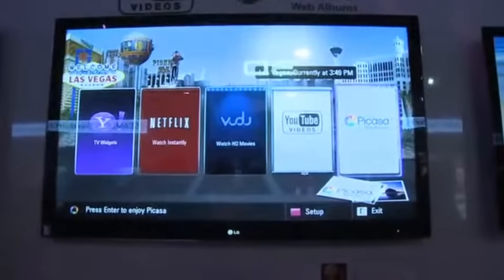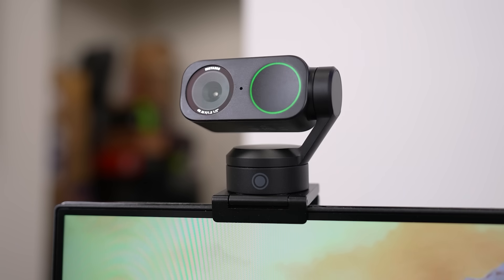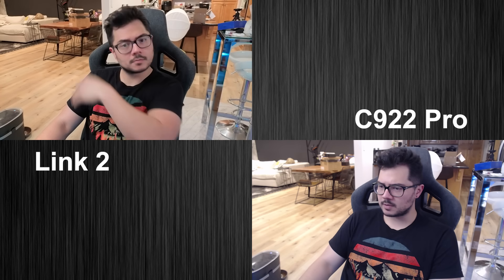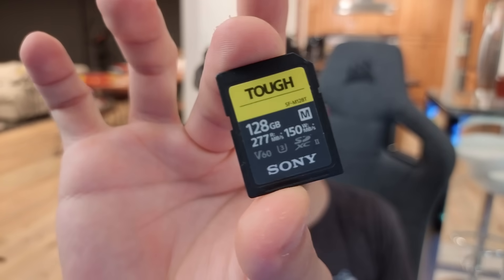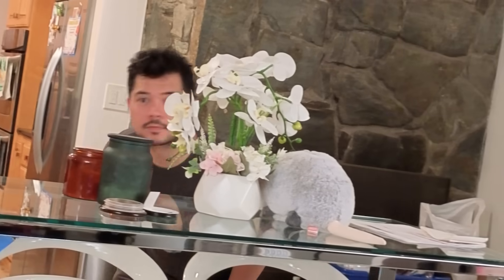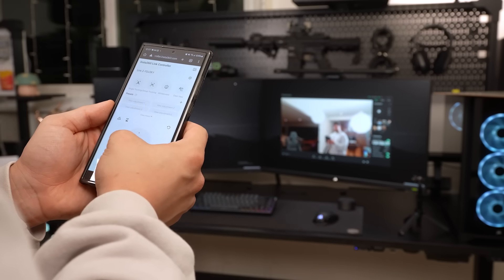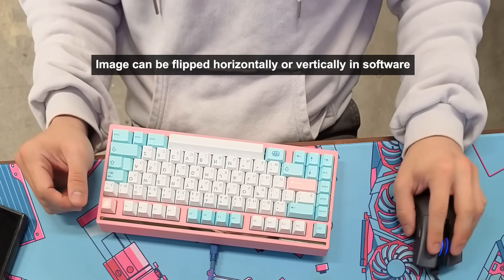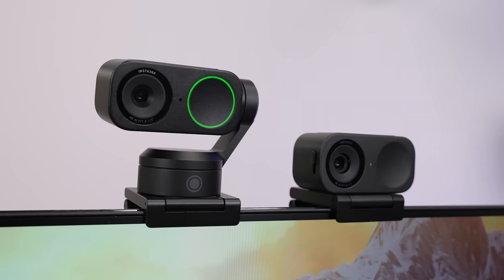When did webcams get this crazy?.....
Upgrade Your Video Call Experience, get the Insta360 Link 2/2C—the best 4K AI webcam

The Insta360 Link 2 might be the best webcam in the world. Is it a godsend for your setup or total overkill?

Timestamps
00:00 Specs & Features Overview
01:21 Image Quality Comparison
02:51 Audio & Sound Suppression Test
03:28 Real-time AI Tracking
04:30 Control Options
05:38 Versatile Modes
06:31 Final Words